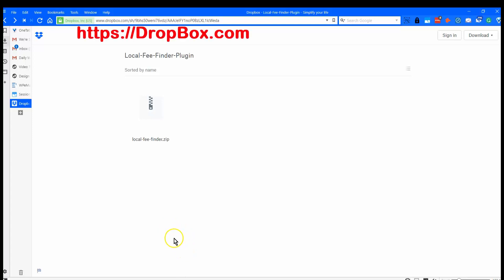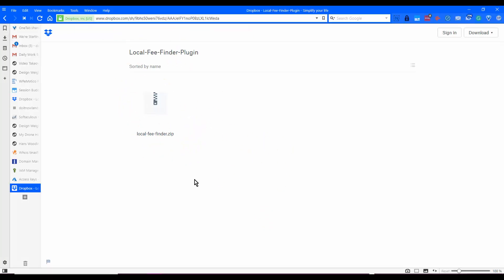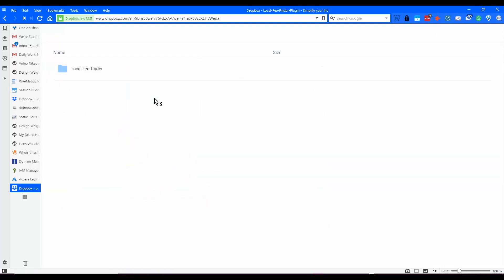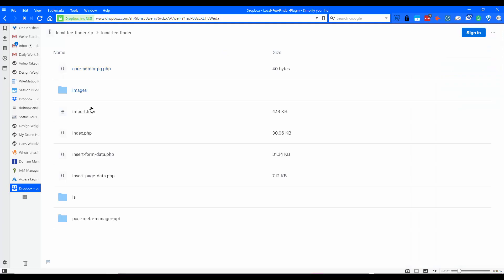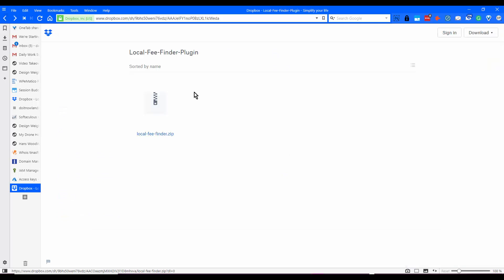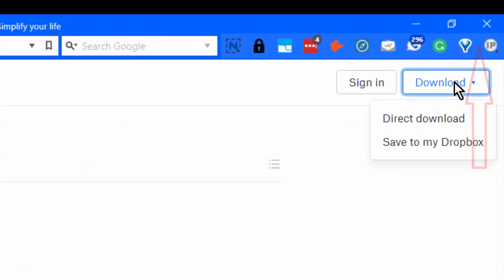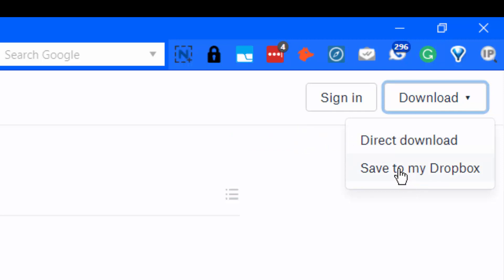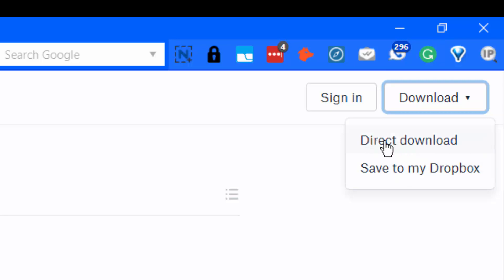DropBox Downloads ----- click on gear & switch quality to 1080p